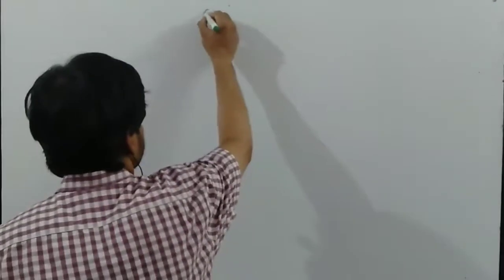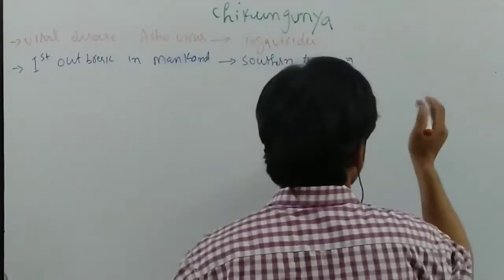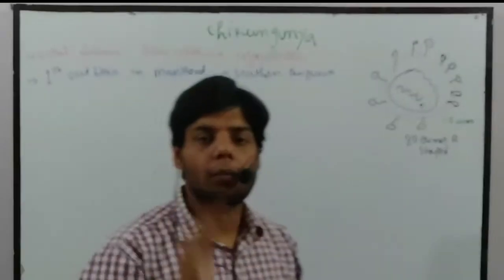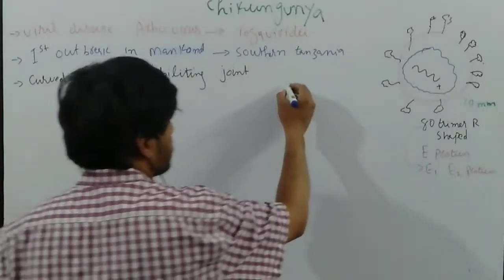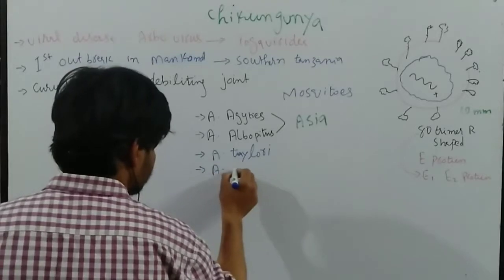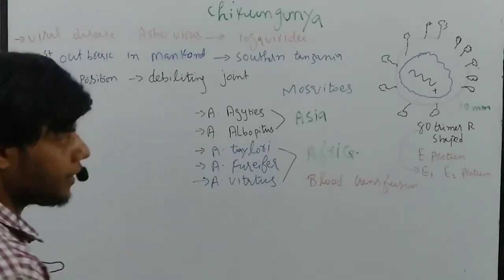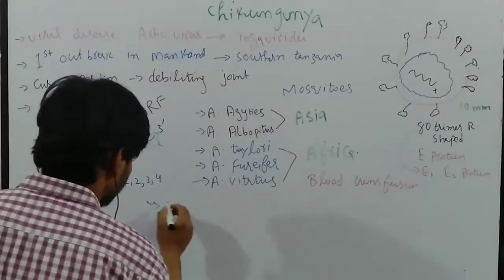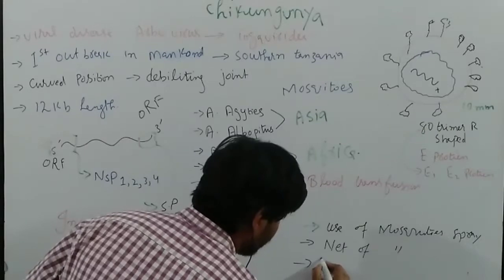Chikungunya disease (lecture 1)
In this 1st vedio lecture we will explain the chikungunya disease and we will also explain the following points related to this lecture

1. Introduction to chikungunya disease and virus

2. Structure of the chikungunya virus

3. Outbreak of this disease

4. Transmistion

5. Genome of this virus

6. Incubation period

7. Prevention

etc etc.